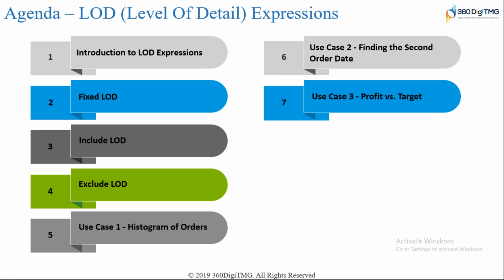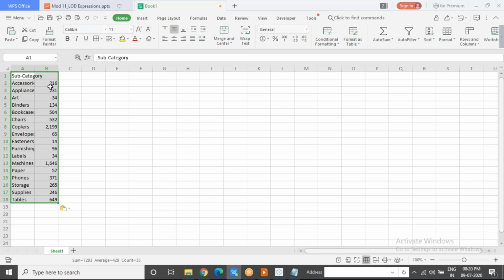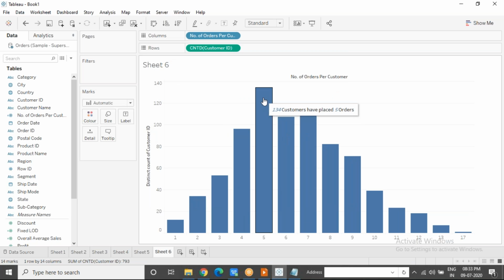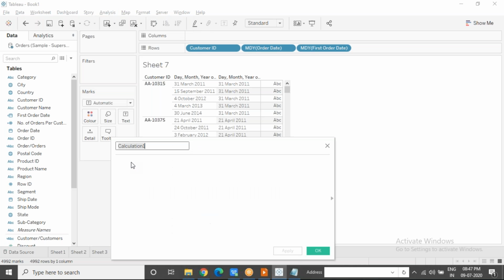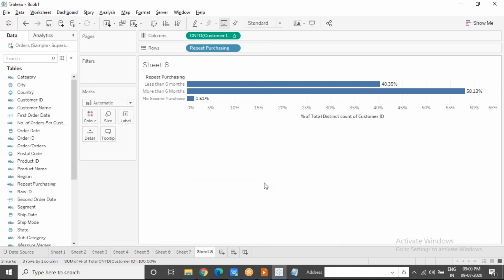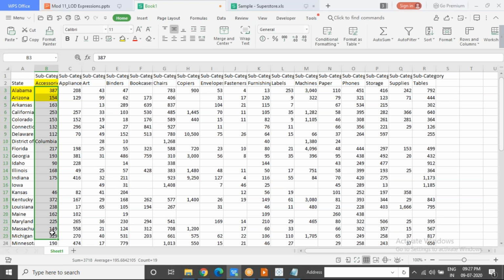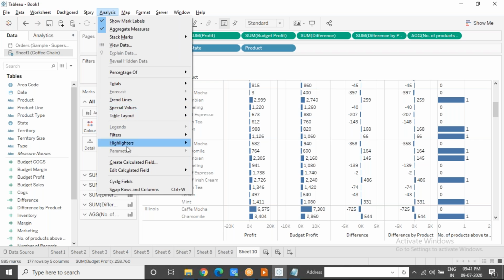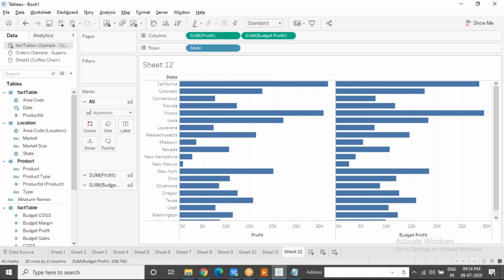Tableau_Session 14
About 360DigiTMG
360DigiTMG is a 9-year-old training & consulting organization led by stalwarts of the industry who are alumnus of premier institutions like the Indian Institute of Technology, Indian Institute of Management and Indian School of Business. 360DigiTMG since its inception has been the forerunner in the space of management and niche programs that aid in up-skilling and cross skilling executives across various levels and domains. 360DigiTMG has been conducting training programs across the globe for corporate and individuals alike.
360DigiTMG is one stop solution to all the trainings in emerging technologies such as Artificial Intelligence, Machine Learning, Big Data, Project Management, Quality Management, etc. 360DigiTMG is a training company, which is a division of the analytics consulting firm Innodatatics Inc.